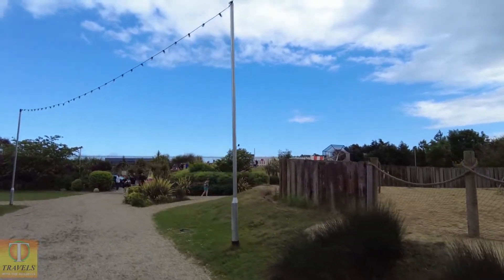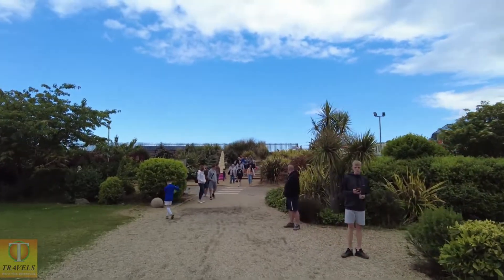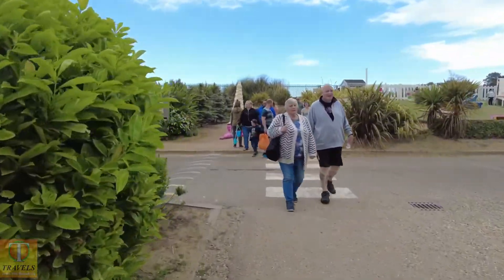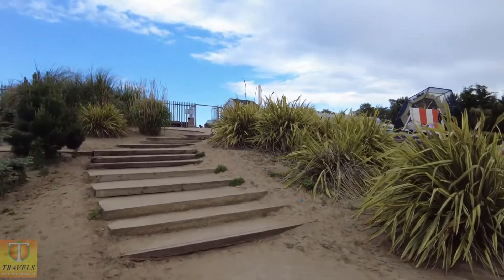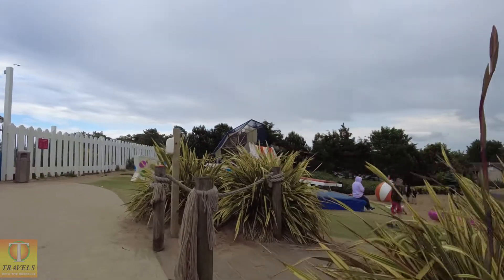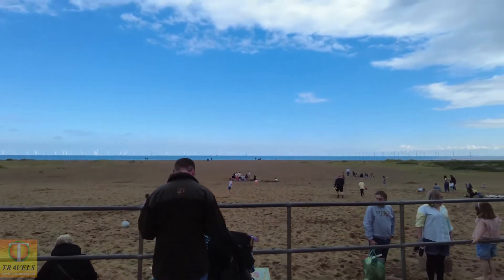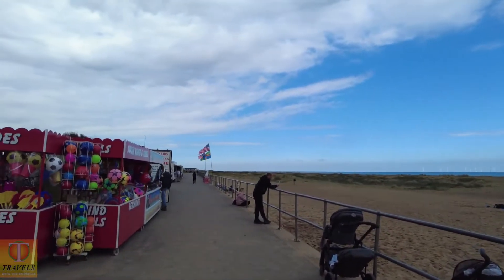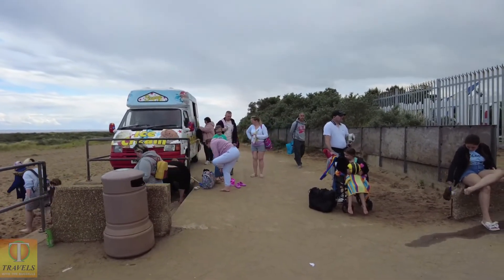18 November 2022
4skeg